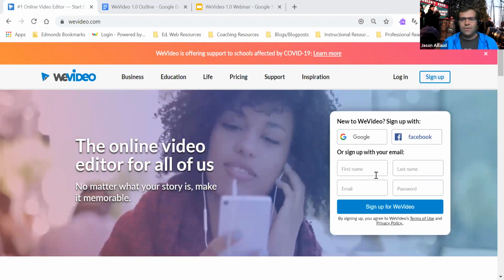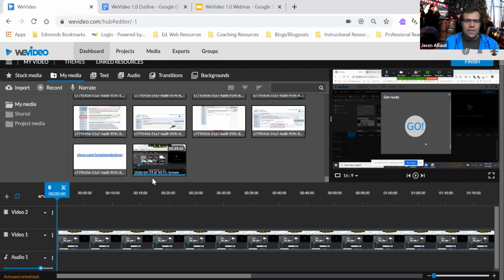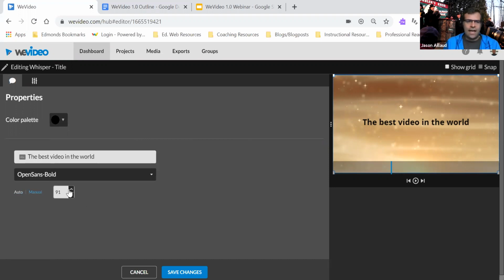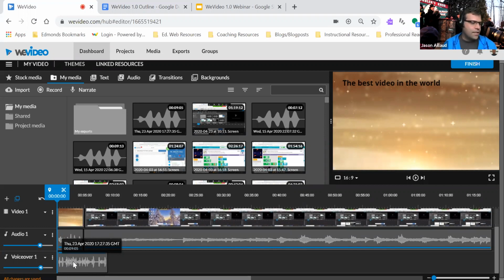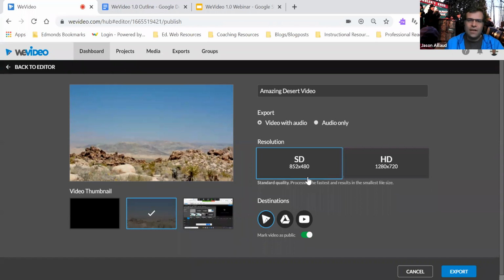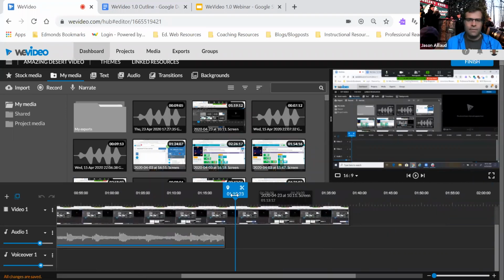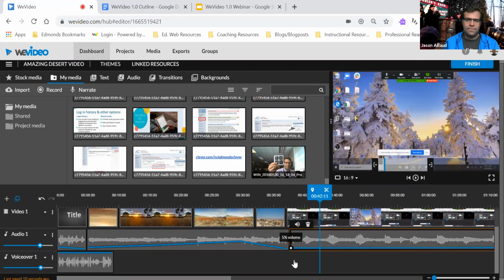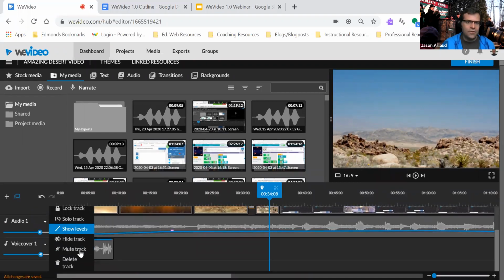WeVideo 1.0 - Getting Started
This is a recorded webinar showing some of the WeVideo basics.